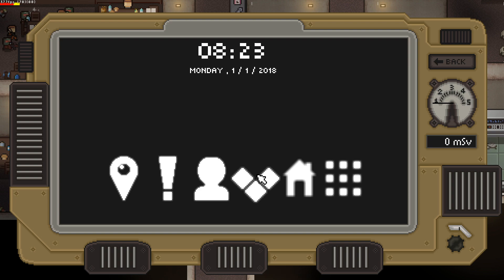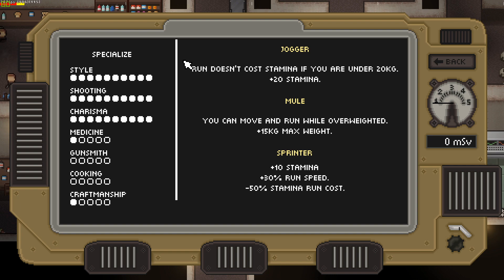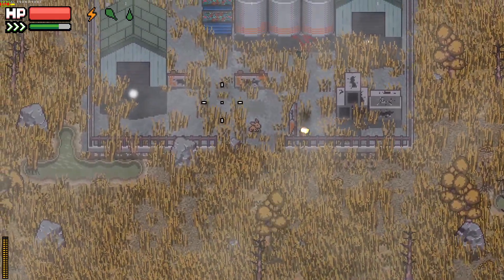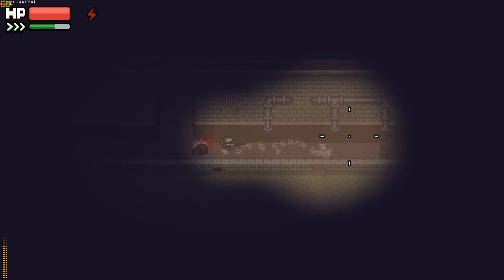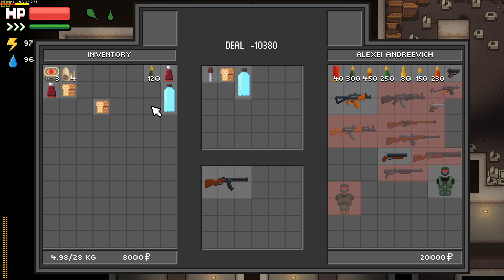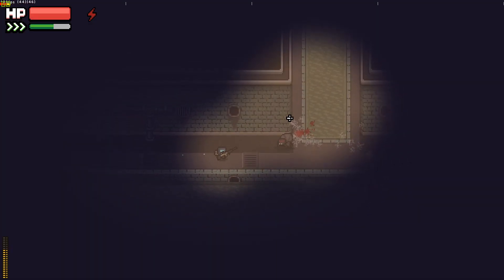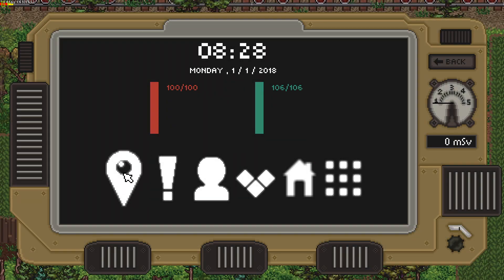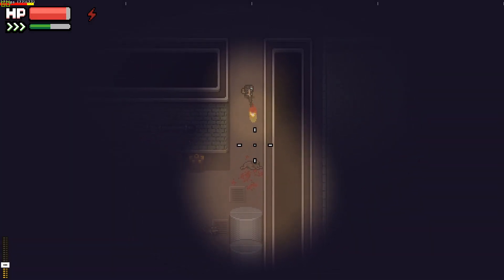Zero Sievert Devlog #6 [New skill system]